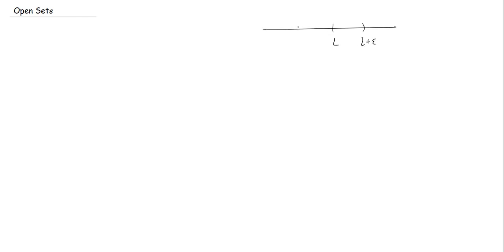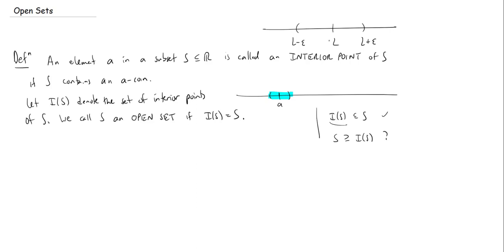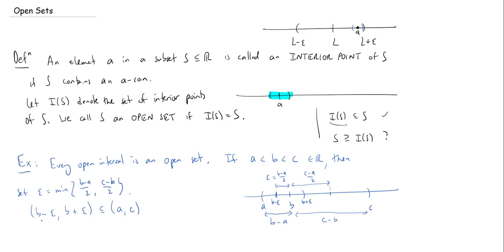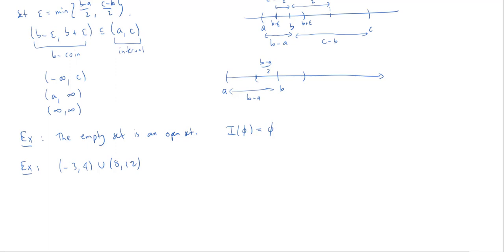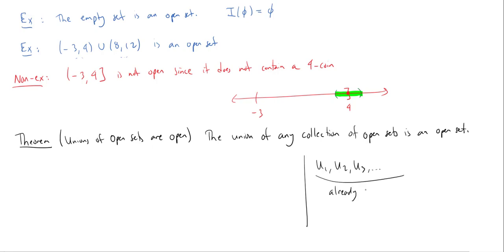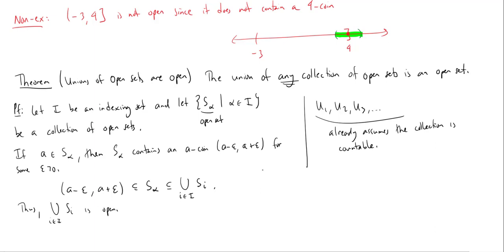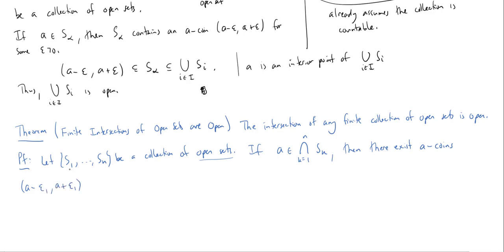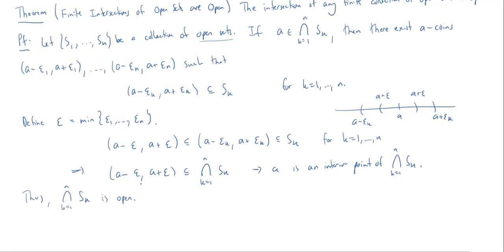Open Sets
We define interior points and open sets, give some examples, and then prove that arbitrary unions and finite intersections of open sets are open.

0:00, Intro
0:50, Interior Point Definition
2:36, Open Set Definition
4:06, Ex: Every Open Interval is an Open Set
8:20, Ex: The Empty Set is an Open Interval
9:09, Ex: Union of Two Open Intervals
10:03, Non-Ex: Half Open Interval
11:20, Theorem: Unions of Open Sets are Open
13:12, Proof of Unions of Open Sets are Open
16:40, Theorem: Finite Intersections of Open Sets are Open
17:47, Proof of Finite Intersections of Open Sets are Open